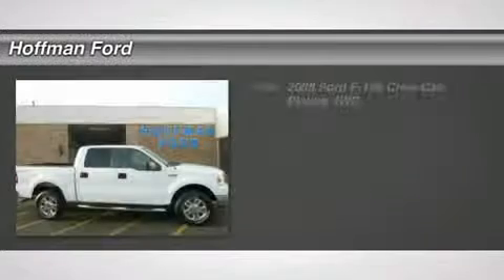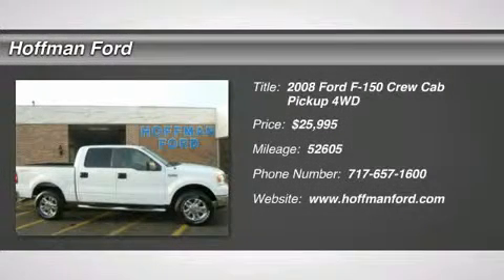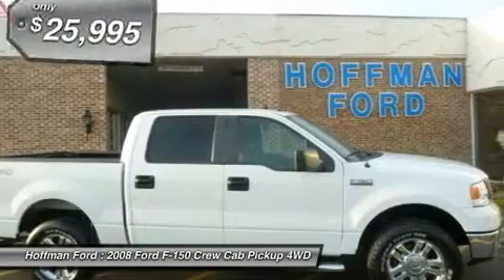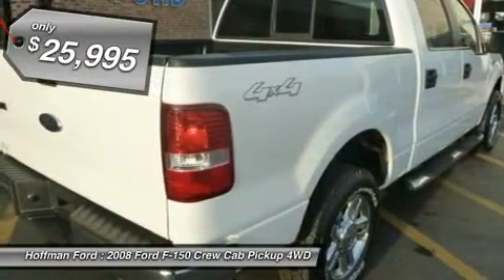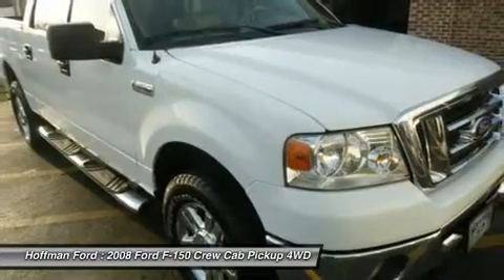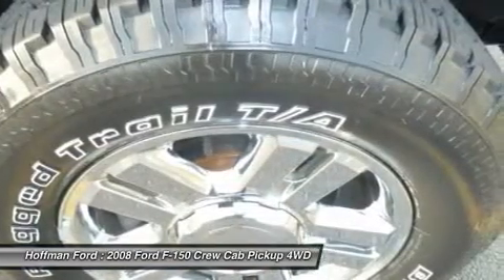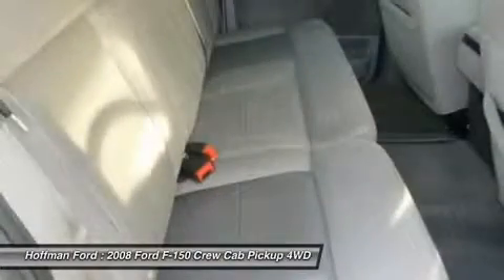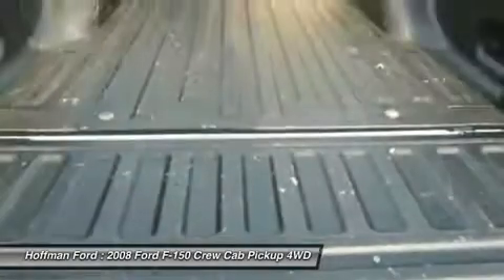2008 FORD F-150 Harrisburg, PA 313811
2008 FORD F-150 Harrisburg, PA
Stock# 313811

Hoffman Ford
5200 Jonestown Rd

Excellent Condition, ONLY 52,605 Miles! XLT trim, Oxford White exterior and Flint interior. CD Player, Fourth Passenger Door, iPod/MP3 Input, Alloy Wheels, 4x4. 5 Star Driver Front Crash Rating. CLICK NOW!br /br /KEY FEATURES INCLUDEbr /4x4, iPod/MP3 Input, CD Player, Chrome Wheels, Fourth Passenger Door. MP3 Player, Third Passenger Door, Privacy Glass, Keyless Entry, Child Safety Locks. XLT with Oxford White exterior and Flint interior features a 8 Cylinder Engine with 248 HP at 4750 RPM*. NON-SMOKER VEHICLE, ORIGINALLY BOUGHT HERE, AUTOCHECK 1-OWNER, CLEAN AUTOCHECK REPORT, NEW TIRES. NEW BRAKES. PASSED A FULL 172-POINT INSPECTION. LOCALLY OWNED, THIS VEHICLE HAS BEEN FULLY SERVICED & WONT COST ANYTHING IN MAINTENANCE FOR MILES TO COME. br /br /EXPERTS REPORTbr /Consumer Guide Recommended Pickup.  Versatile and easy to live with.  -Edmunds.com. 5 Star Driver Front Crash Rating. 5 Star Passenger Front Crash Rating. 4 Star Rollover Rating. AutoCheck One Owner br /br /BUY FROM AN AWARD WINNING DEALERbr /Our Mission Statement: All dealership personnel will treat every customer as a potential lifetime purchaser, communicating a professional image that embraces honesty and concern for our customer's wants and needs. The bottom line is, we promise you'll be treated with fairness and integrity in all of your transactions. That's the Hoffman Ford Way! br /br /Please confirm the accuracy of the included equipment by calling us prior to purchase.br /